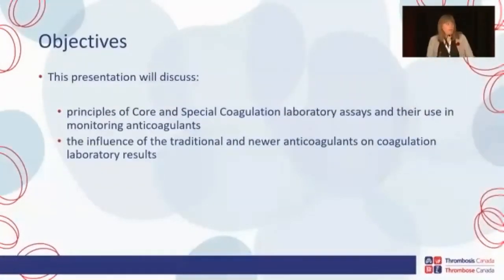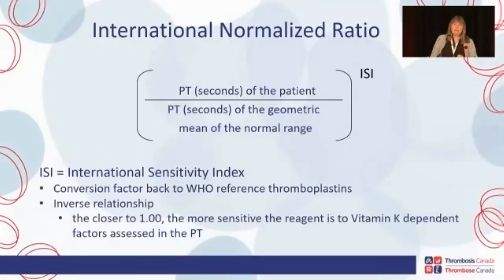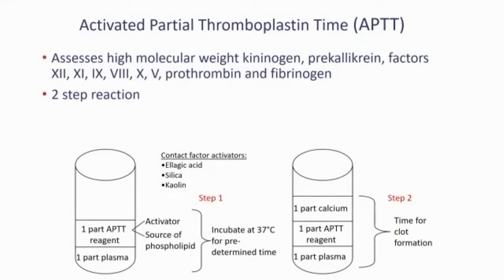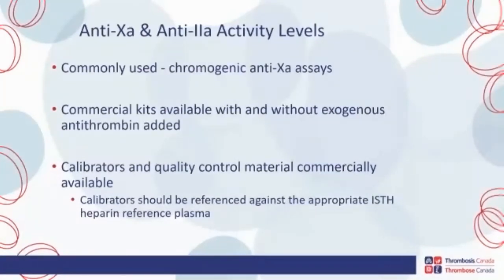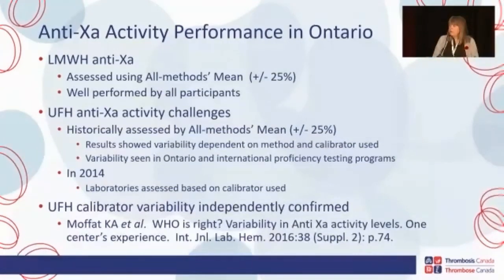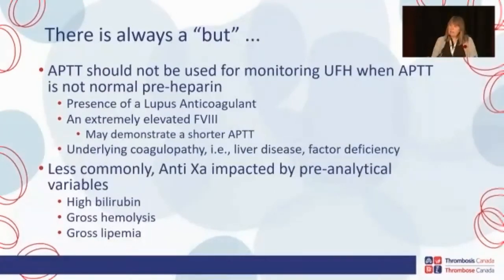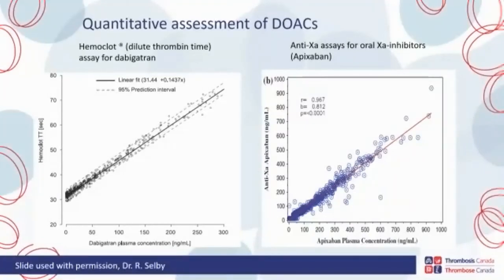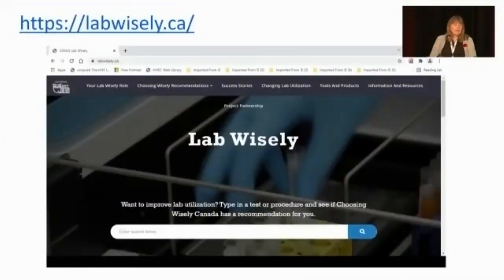Core Labs and Anticoagulant Use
Through case presentations, this session will discuss the principles of core coagulation laboratory assays and the influence of various anticoagulants on the results. the role of anti Xa activity assays and assays that measure DTI activity will also be discussed.